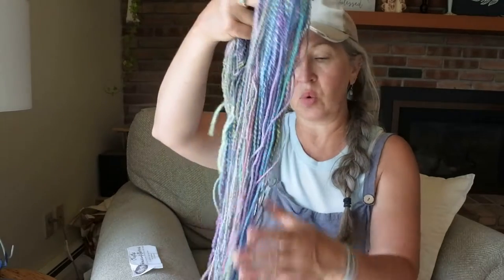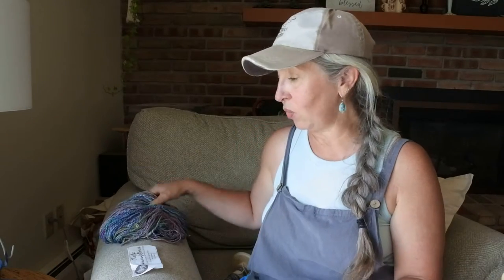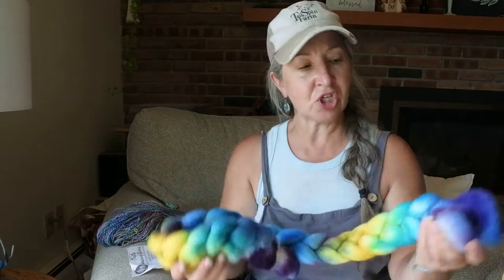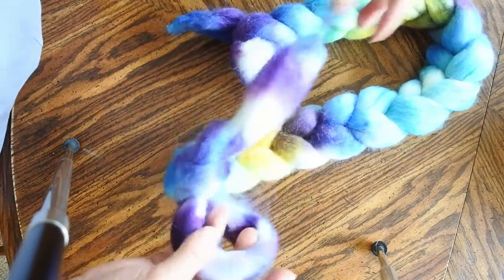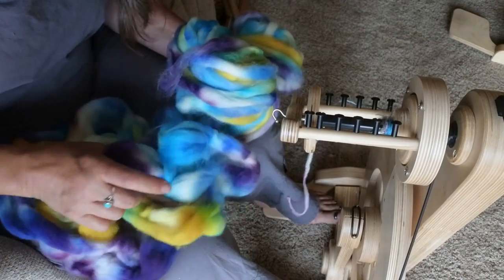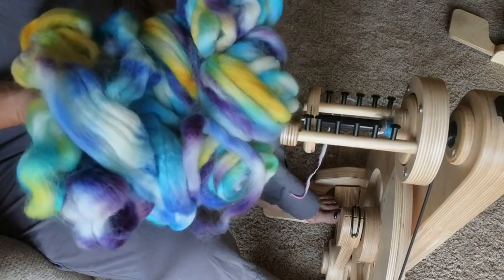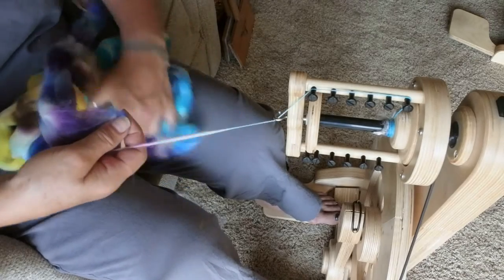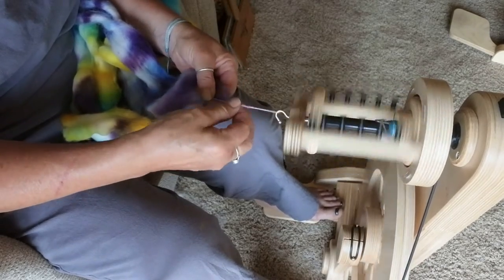Fractal Spinning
Welcome! Join me today as I discuss fractal spinning yarn from a dyed braid.